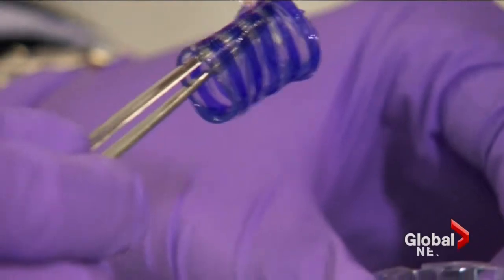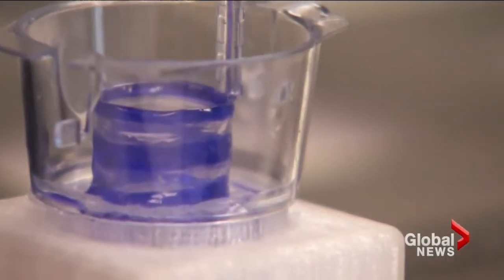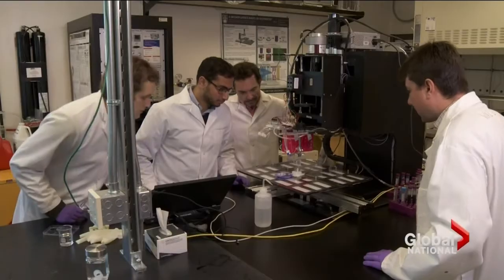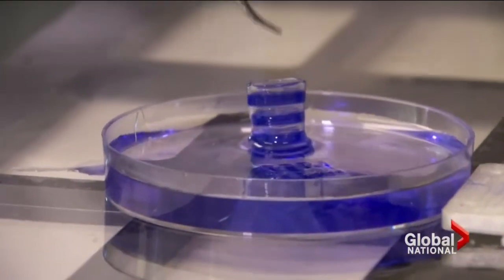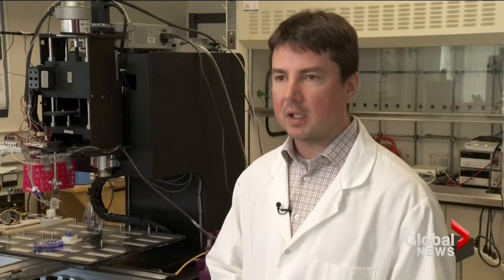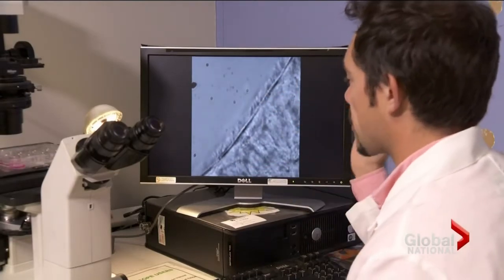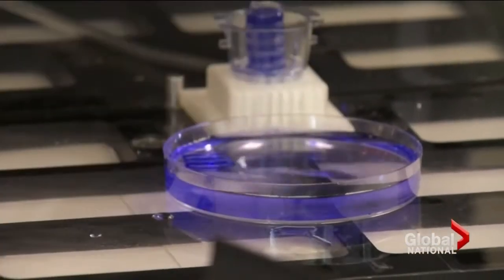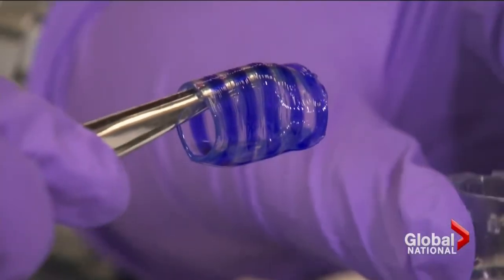3D printers help researchers test new drugs' impact on organs more efficiently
Sat, Nov 1: Imagine being able to eliminate the need for organ donors or finding a more accurate way to test new drugs. As Elaine Yong reports, cutting edge research is now being done in Canada that aims to change the way we diagnose and treat potentially deadly diseases.